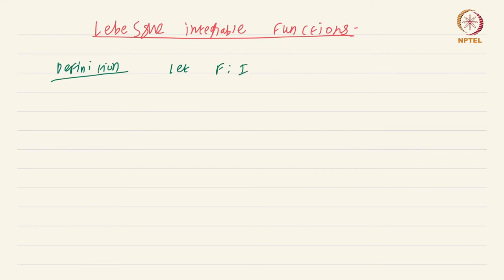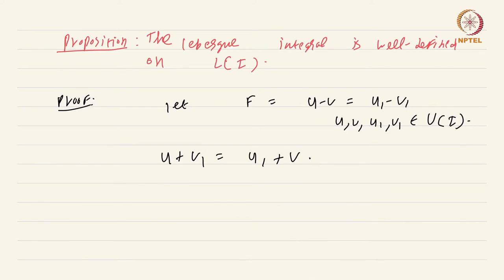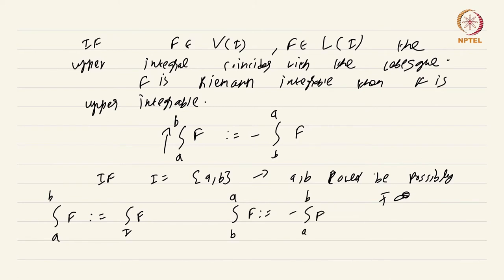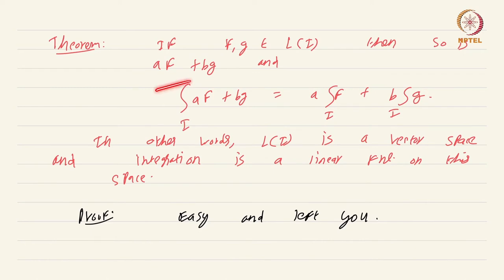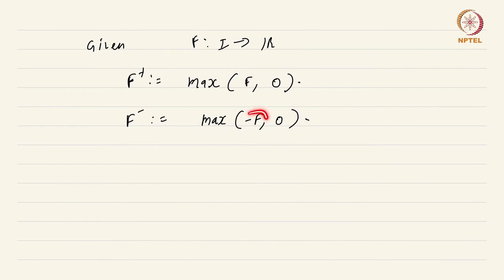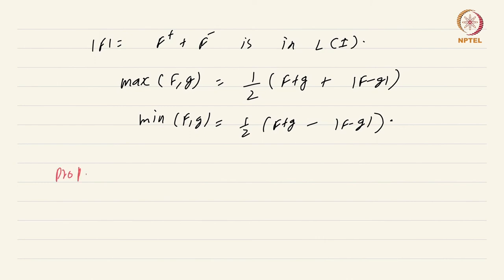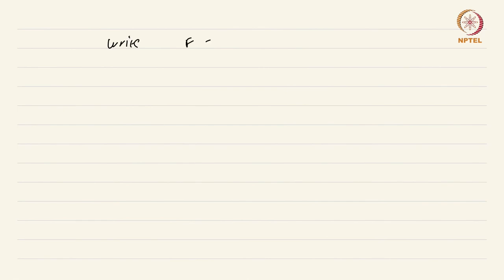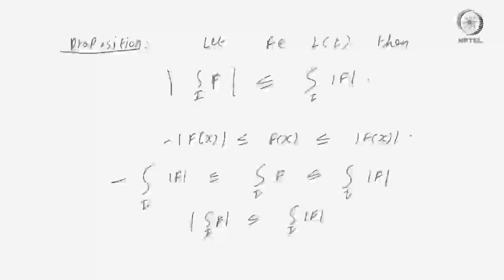27.1 Lebesgue integrable functions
27.1 Lebesgue integrable functions